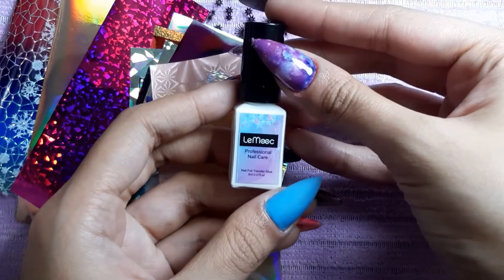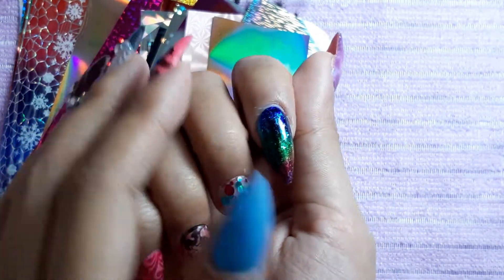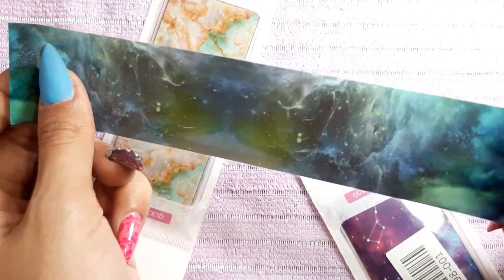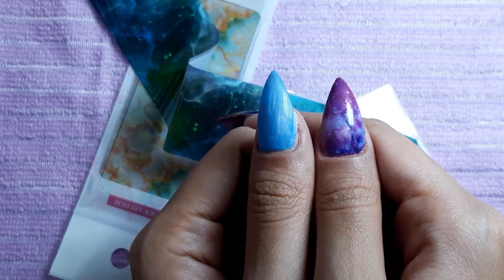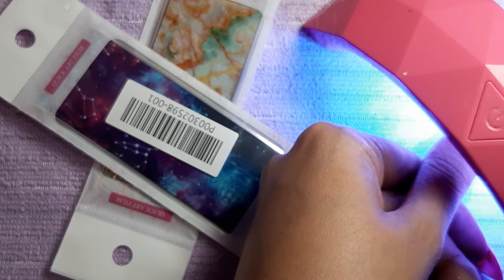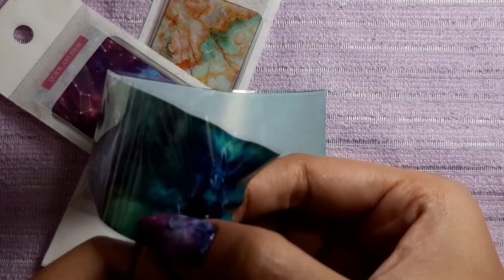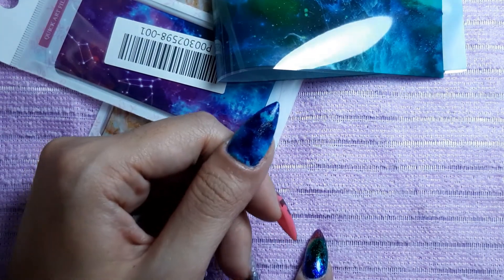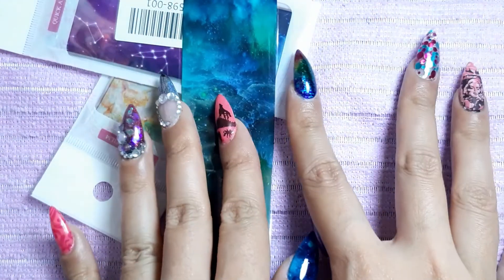💚 LeMook Nail Foil Transfer Glue Review and Demo | Universe Nails!💯